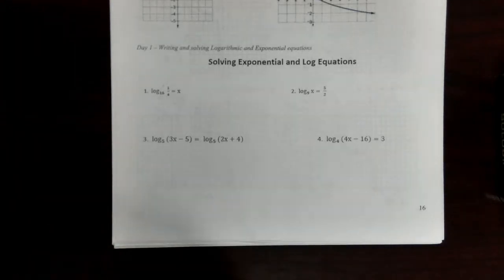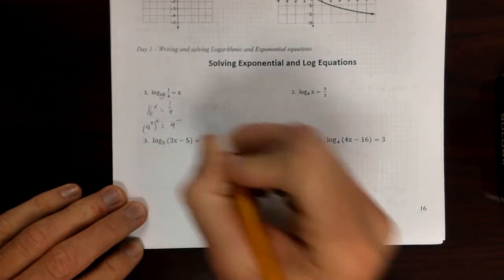Solving logs and exponentials day 1